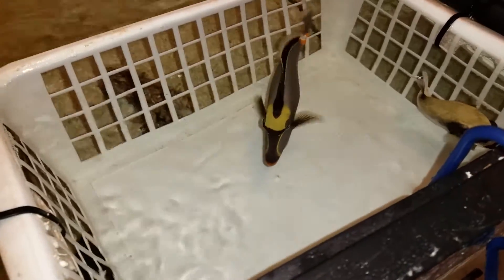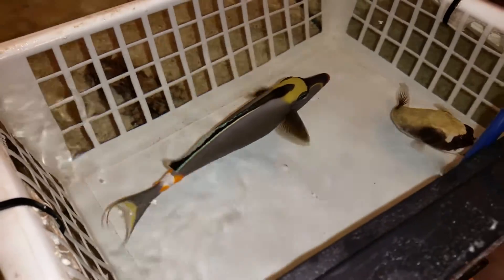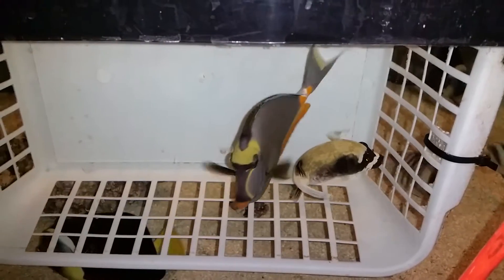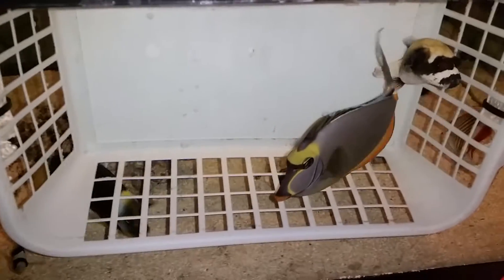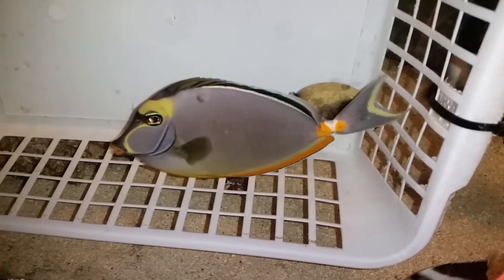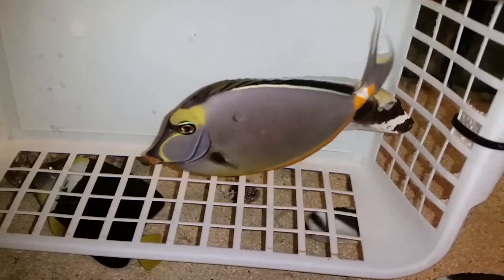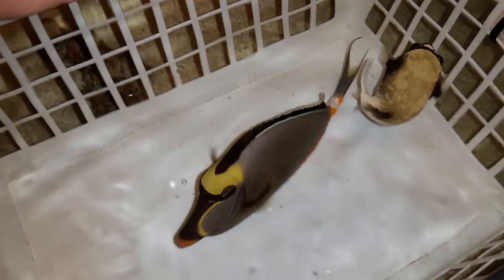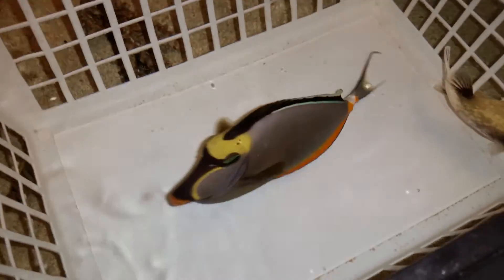Naso Tang Streamers $169 - Hawaii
6 3/4 inches and nicely developing streamers already with a big appetite!